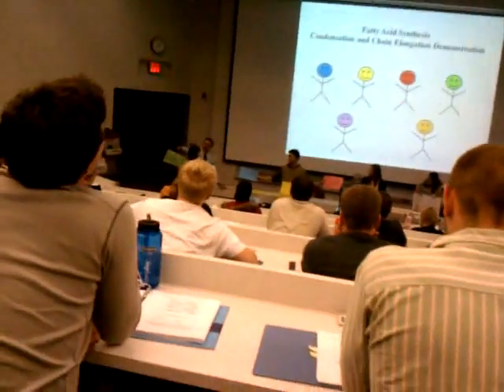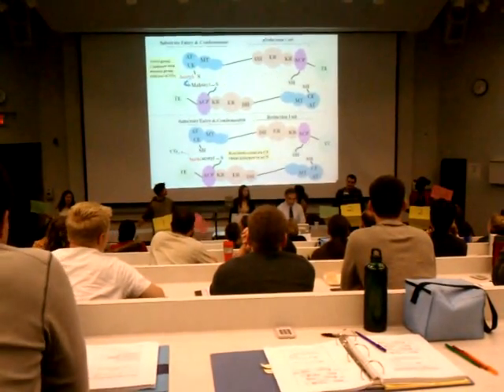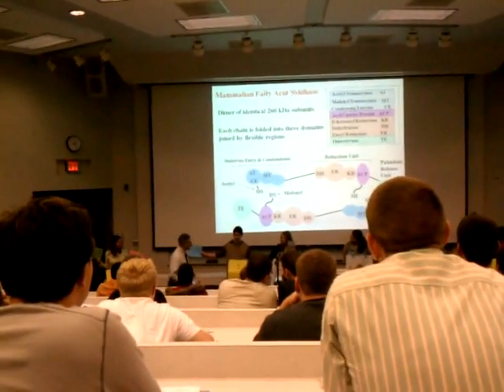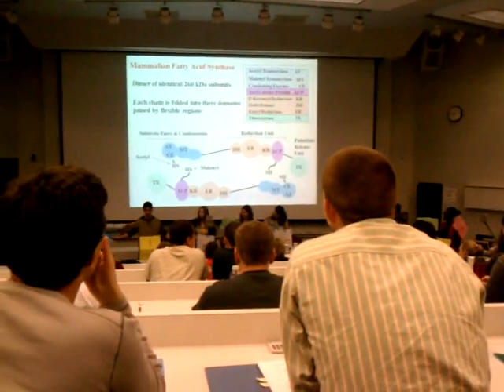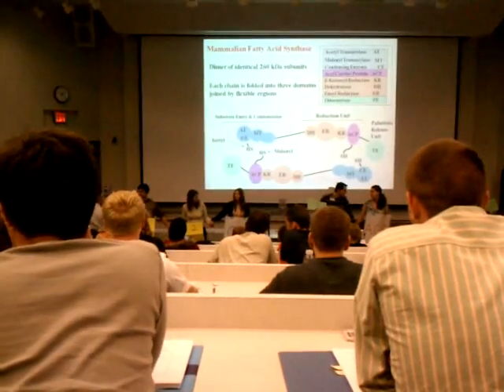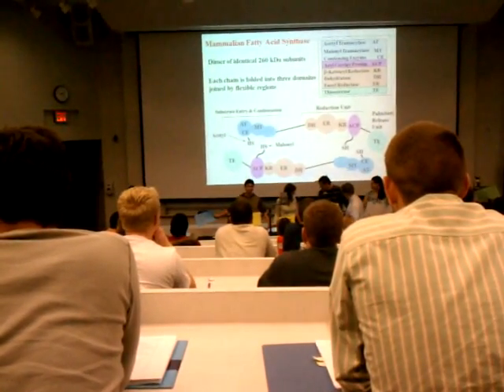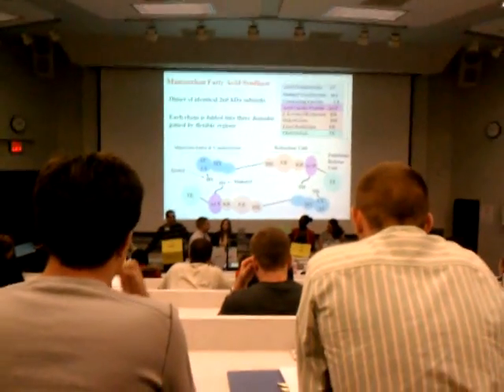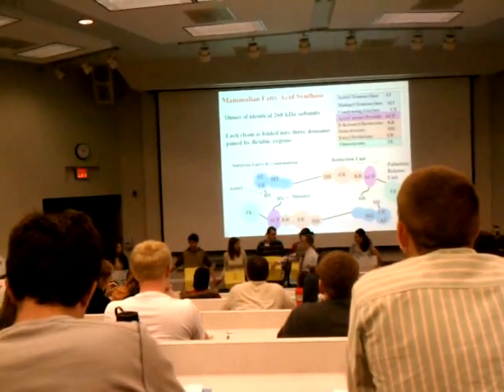UTCOM Class of 2014 - Fatty Acid Synthesis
Fatty Acid Synthesis demonstration with Dr. Maltese